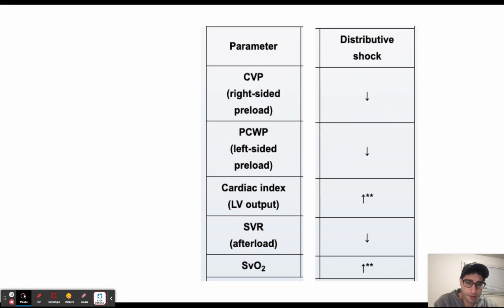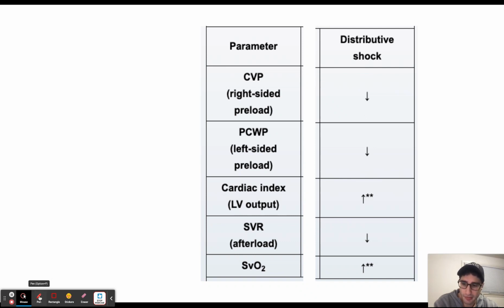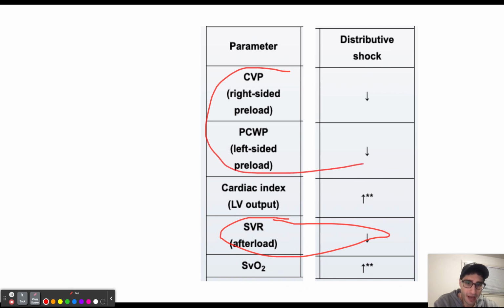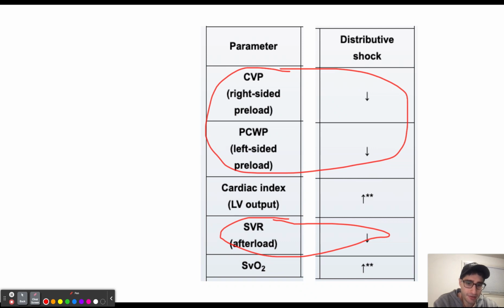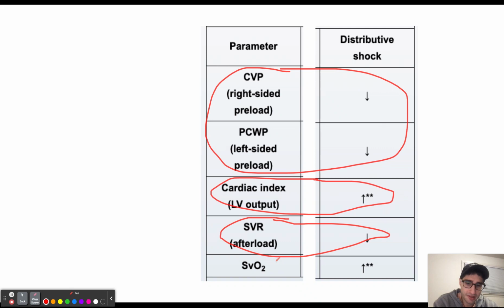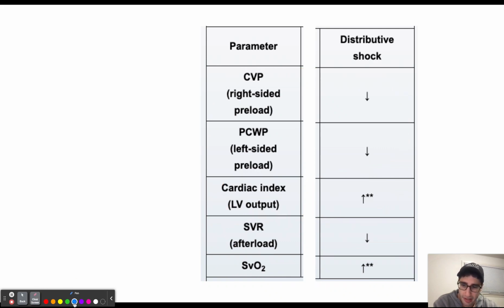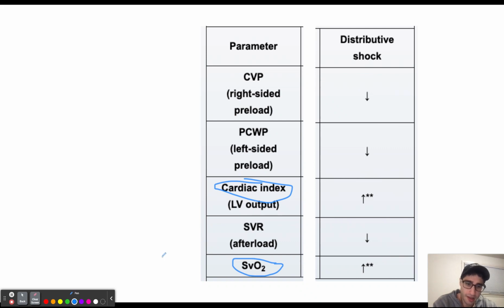DIstrubutive Shock Paramaters